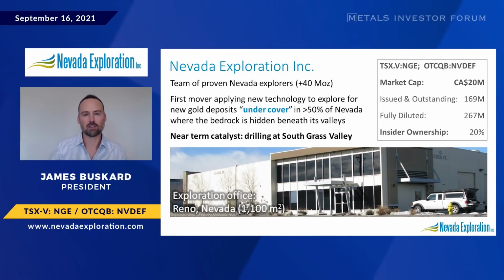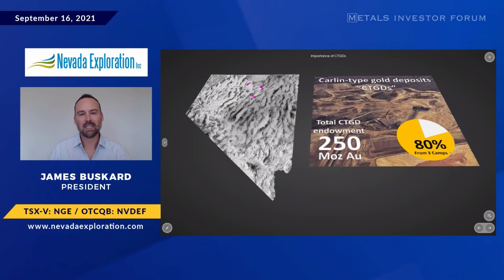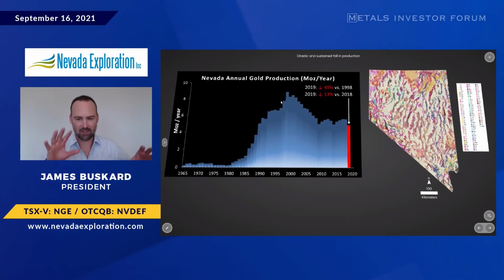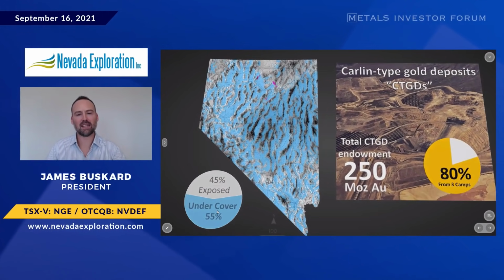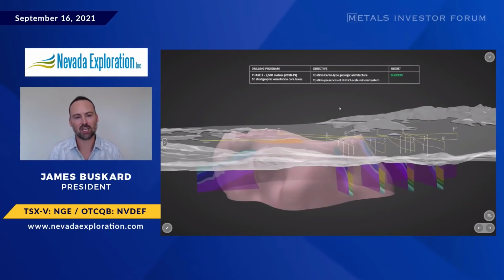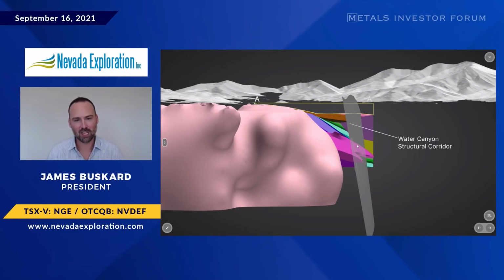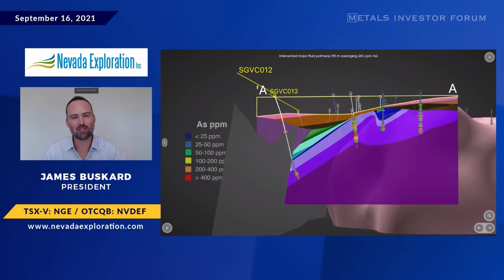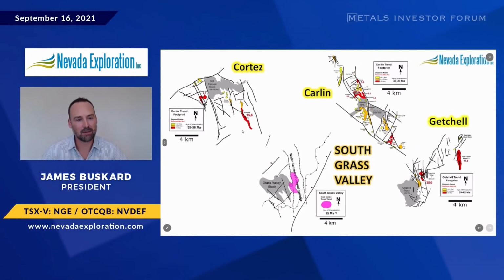James Buskard of Nevada Exploration presents at the Virtual Metals Investor Forum on Sep. 16, 2021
James Buskard, President of Nevada Exploration Inc. (TSX-V:NGE | OTCQB:NVDEF) presents at the Virtual Metals Investor Forum on September 16-17, 2021.